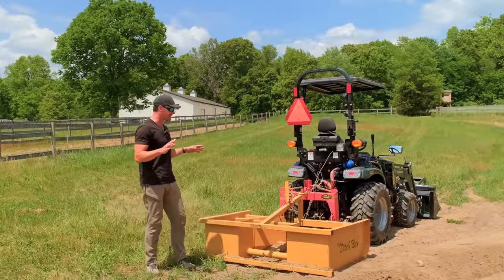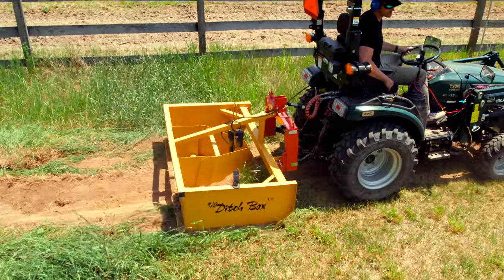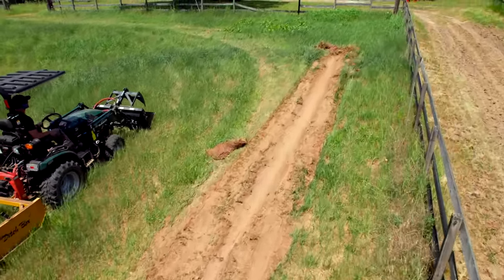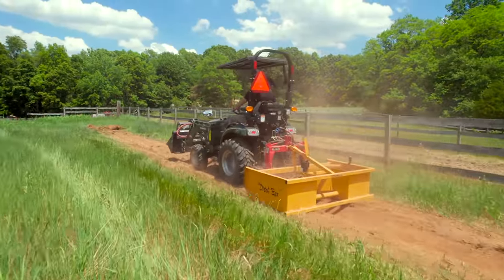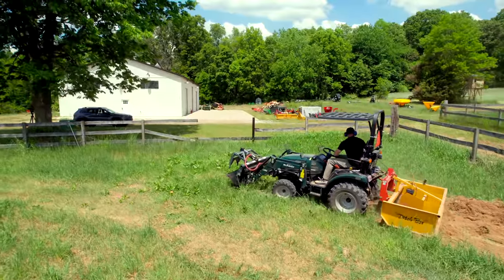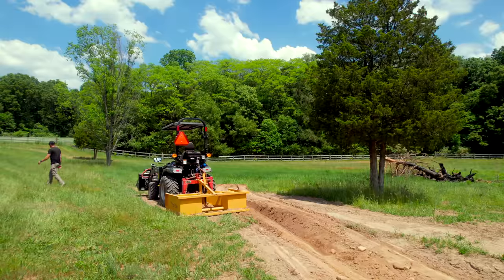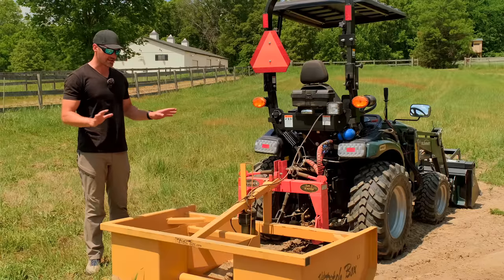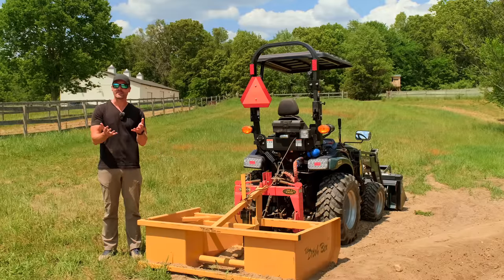ANOTHER TRACTOR TOOL THAT YOU’VE PROBABLY NEVER SEEN BEFORE!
We're continuing work on our lane and we really want to ensure it doesn't get saturated with water. So today we're digging ditches to help direct runoff where we want it, and to accomplish this we're using The Ditch Box, a new attachment we're carrying. We're proud to say it's made in the USA and our first use of it was every bit as good as we hoped it would be! So have a watch and see The Ditch Box LT in action behind our Summit TX25.